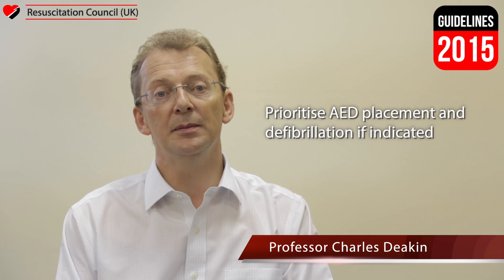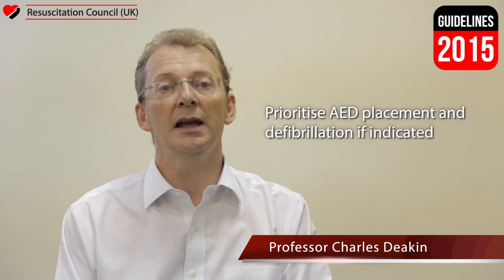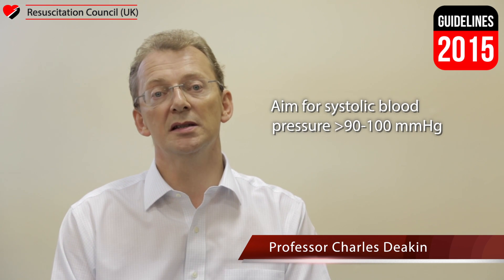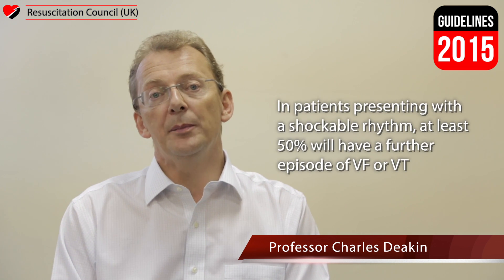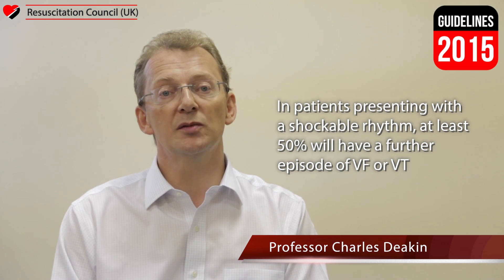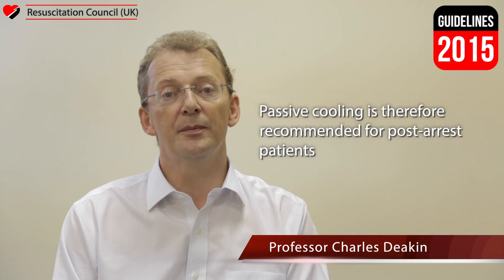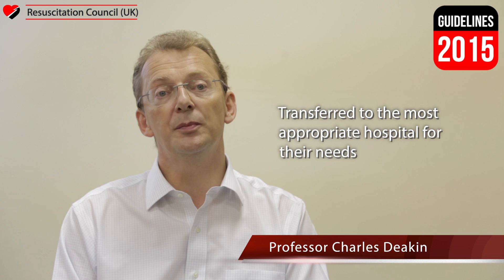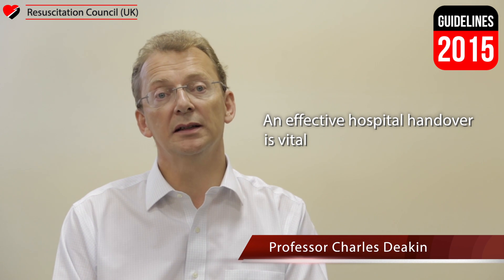RC (UK) Guideline 2015 - Professor Charles Deakin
A video summary of the Pre-hospital resuscitation chapter.